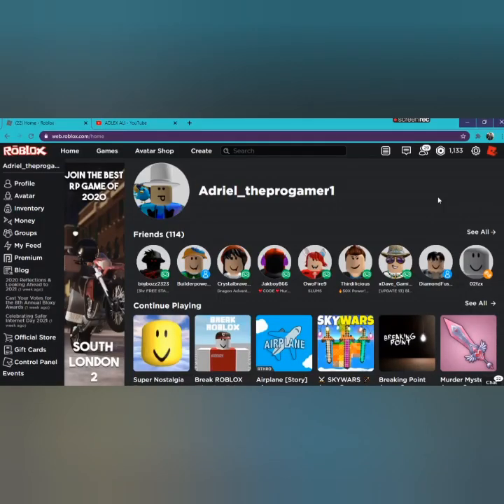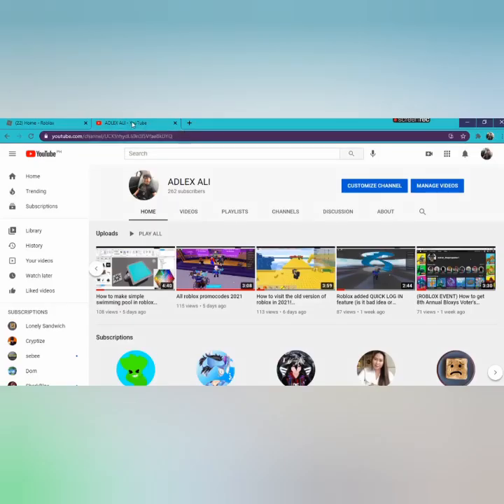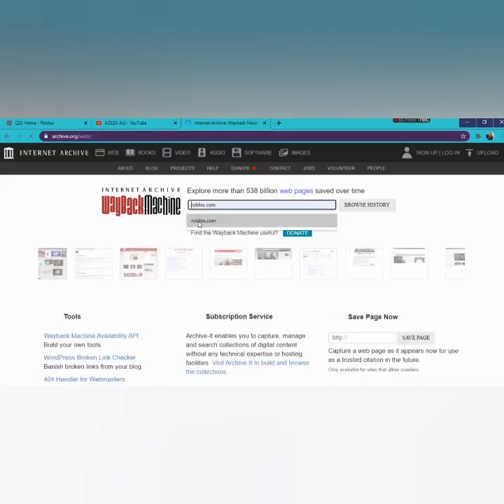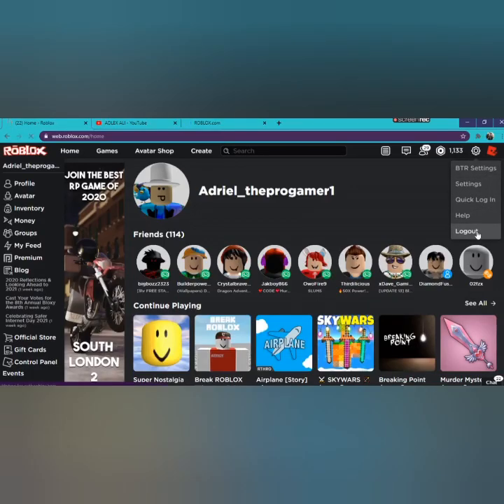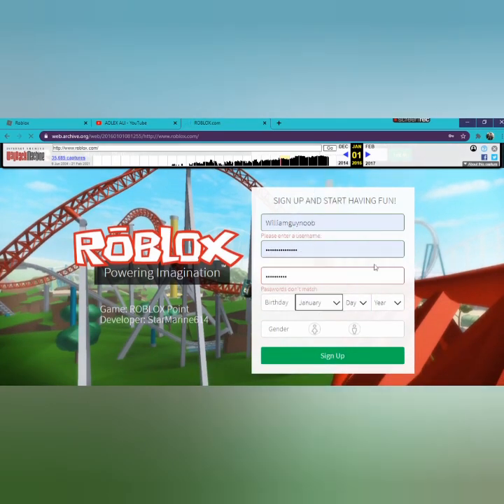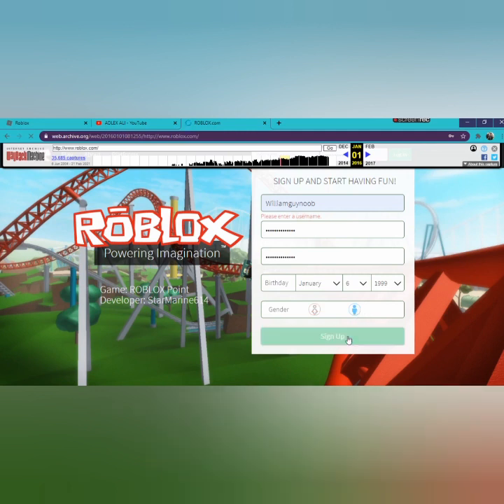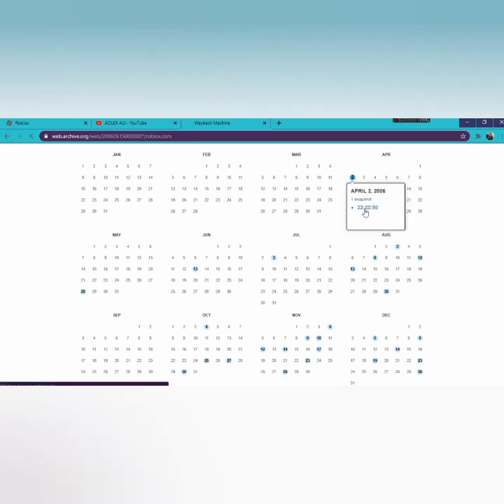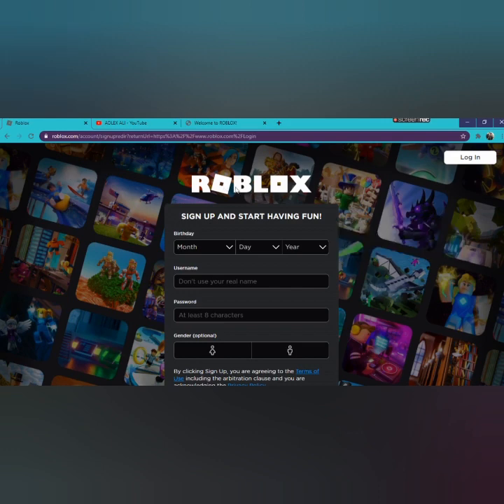Roblox | How to make 2021 website of Roblox into old website?